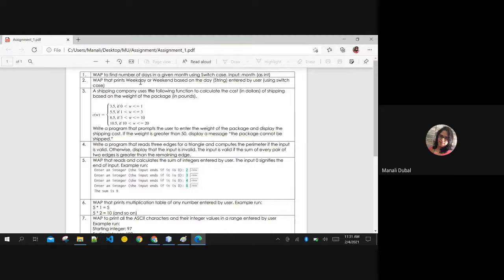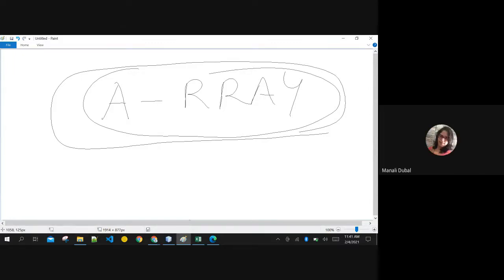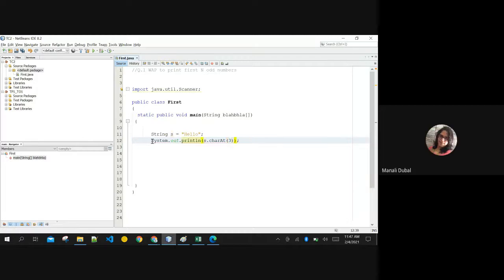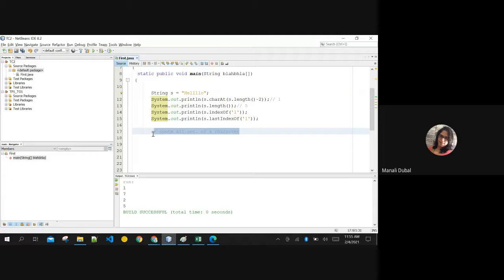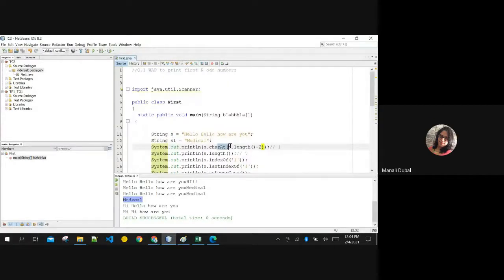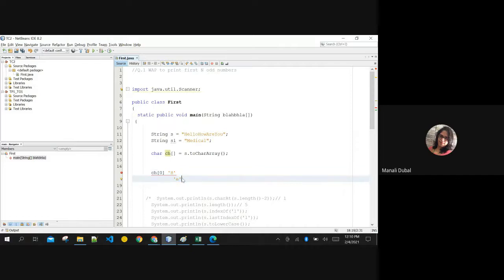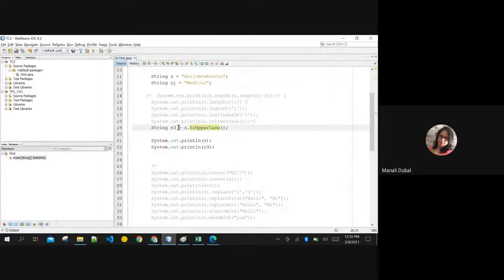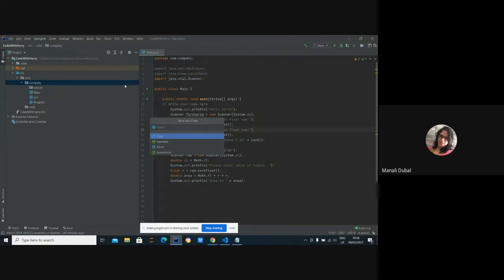4TP1+4TO1-OOPJ-MD-4-2-2021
Assignment Doubt solving
String class functions